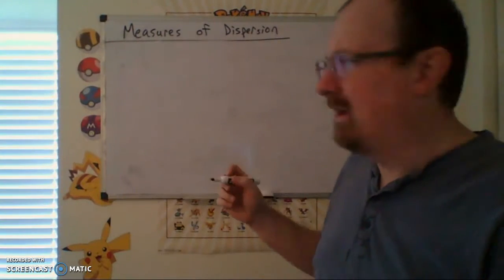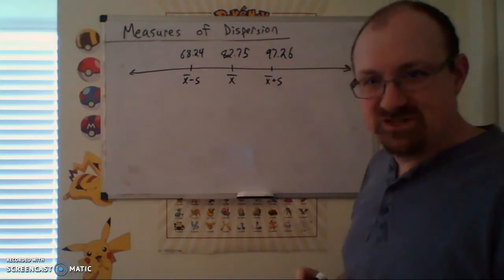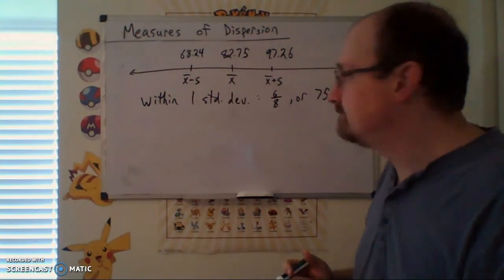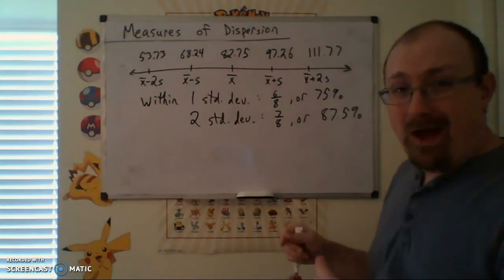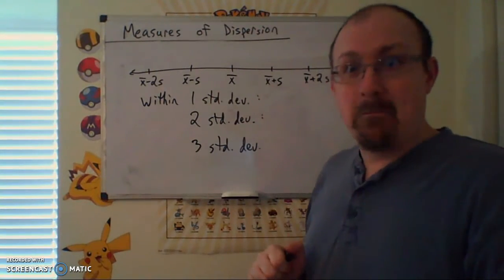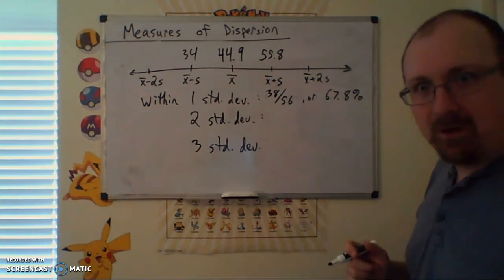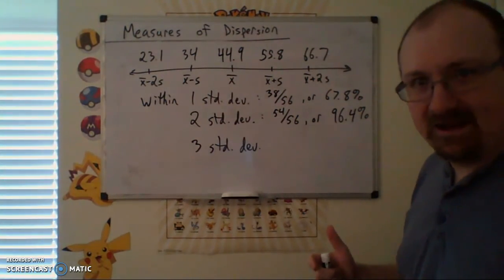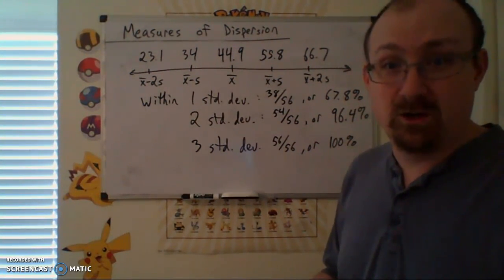4.3: Measures of Dispersion - Part 3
It's once again time for a math teacher to answer that most timeless of questions. You know which one.